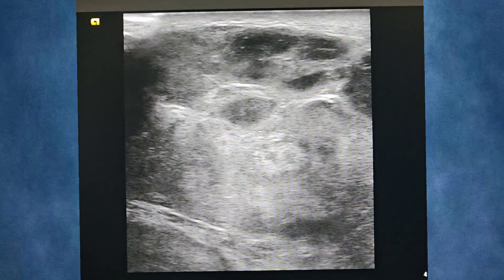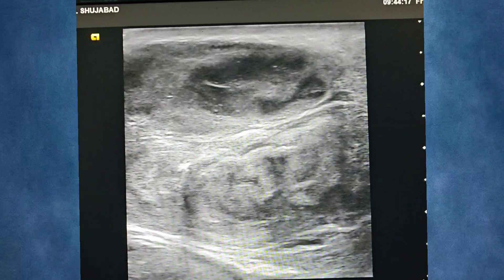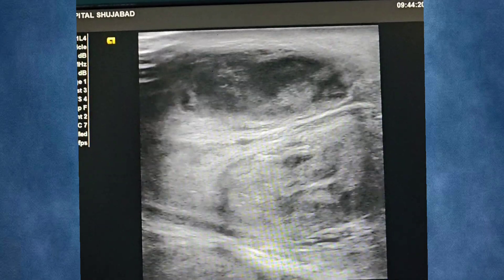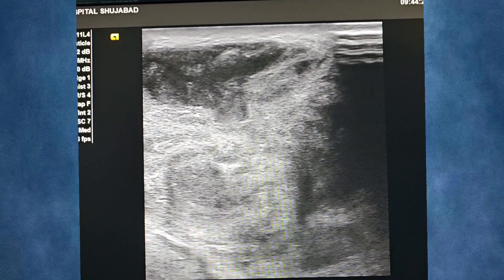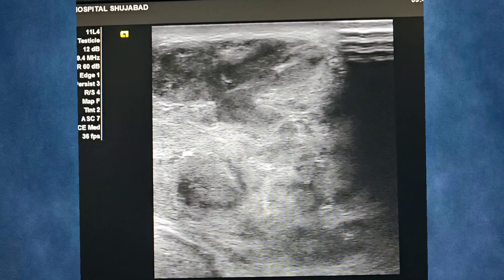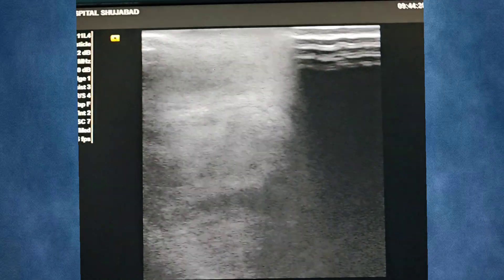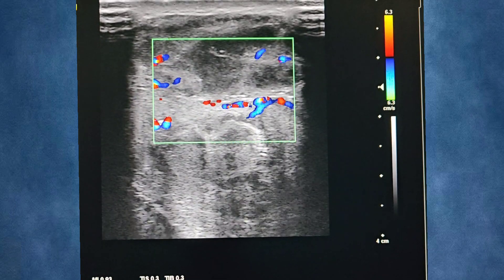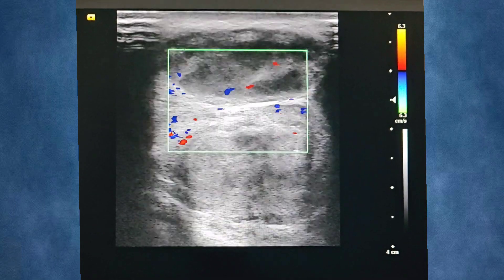Testicular Abscess, Complicated Epididymo-Orchitis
This ultrasound shows a complicated case of Epididymo-Orchitis, leading to the testicular abscess formation.